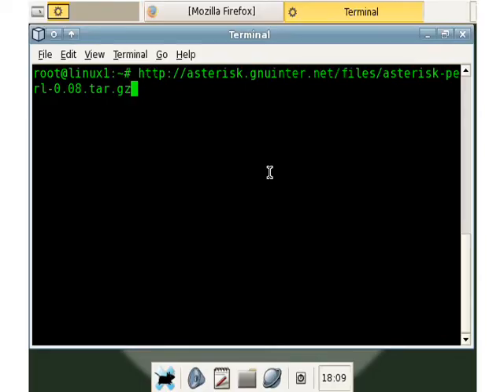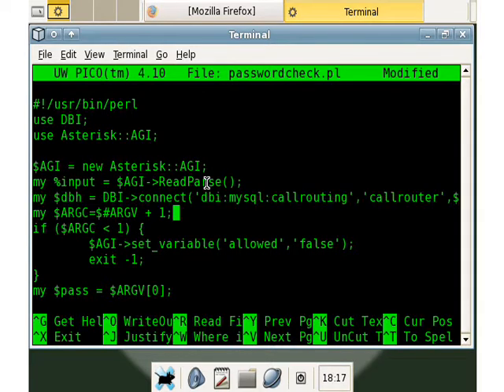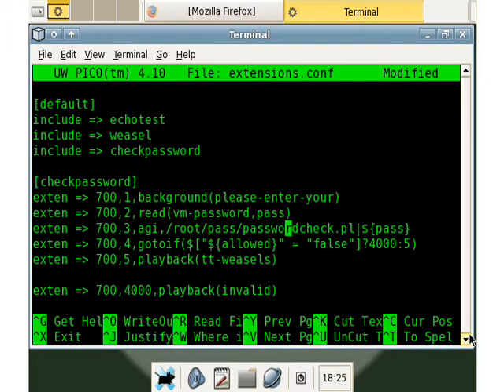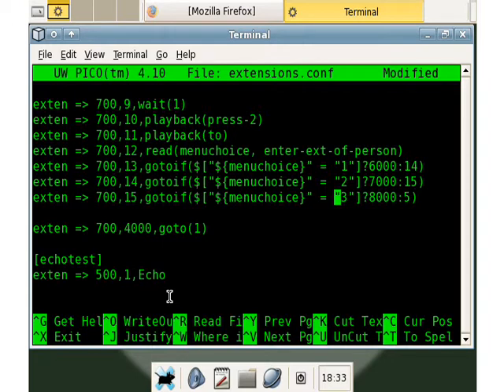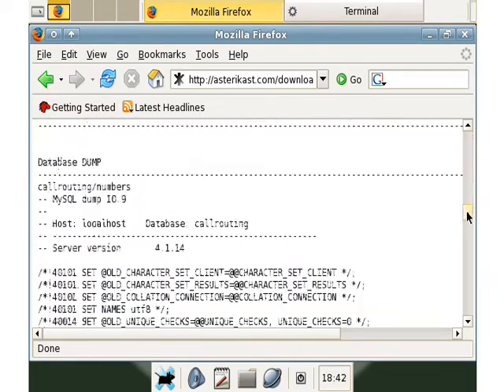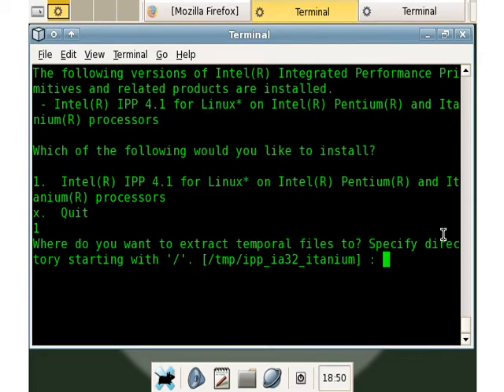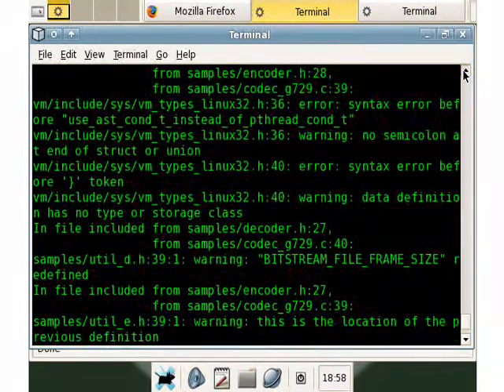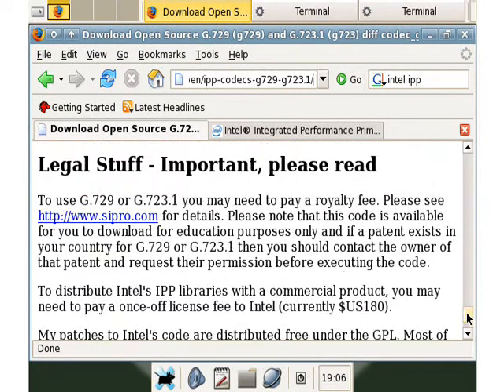Asterikast Episode 3.0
Asterikast Episode 3 covers perl AGI and installing a free G729 codec for Asterisk the Open Source PBX

Asterikast
VIdeo Editor/Music Maker: Tony
Technical Guy: John